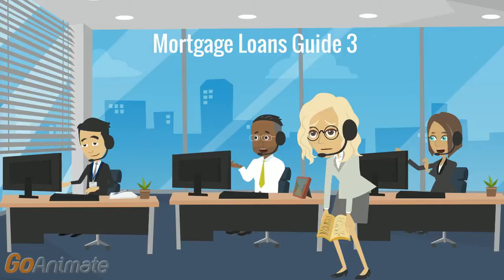Mortgage Loans Guide | MORTGAGE #0174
Your Step-by-Step Mortgage Guide. Part 3. What You Should Know About Your Mortgage Loan Application.
Now that you’ve read about the key professionals in the homebuying process, it’s time to start taking a closer look at the forms and assorted paperwork necessary to purchase a home.